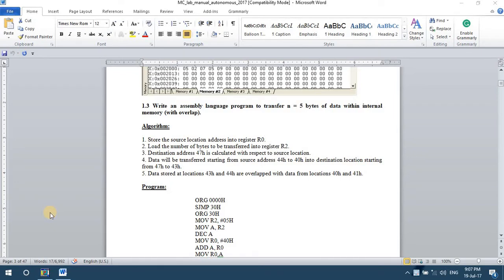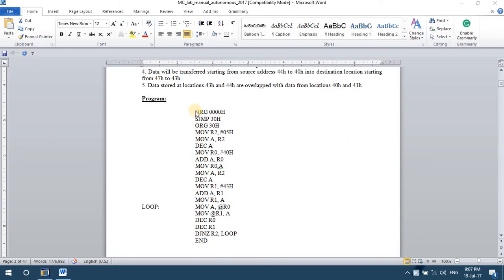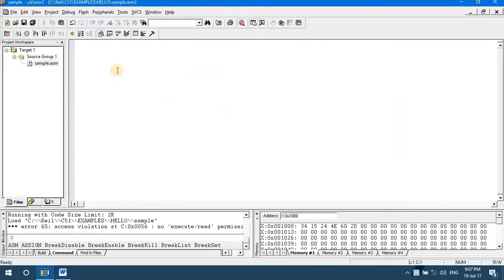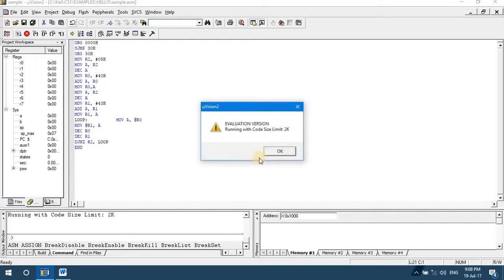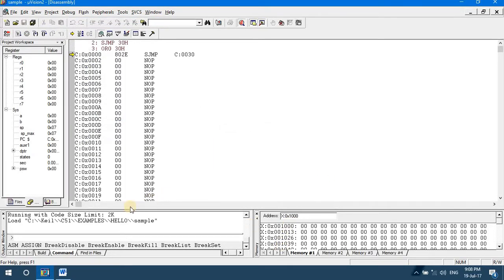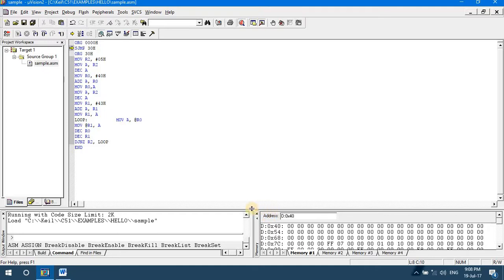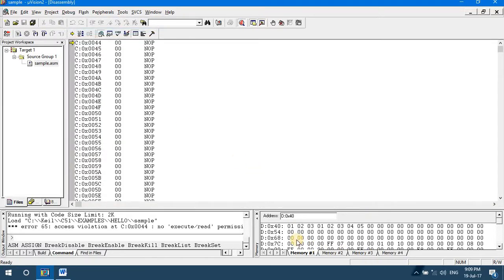Assembly language program (8051) to transfer n bytes of data within internal memory with overlap.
VTU Microcontroller 8051 Laboratory videos.